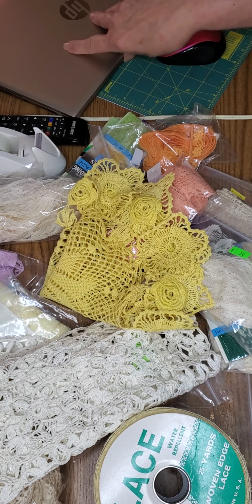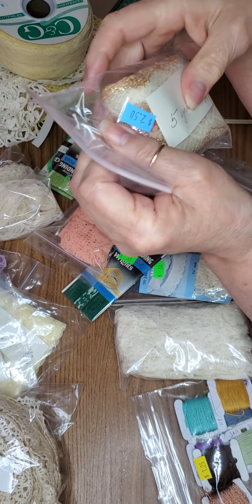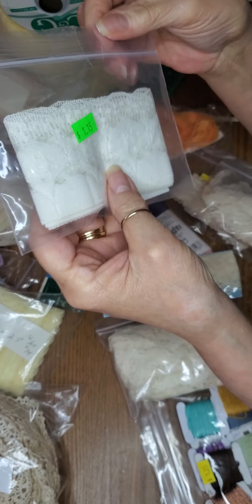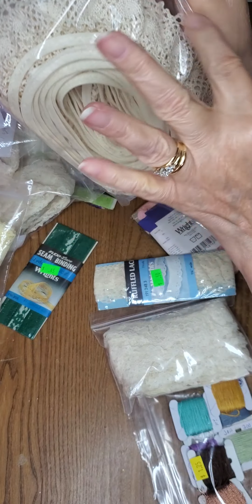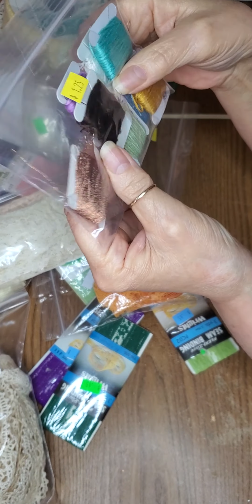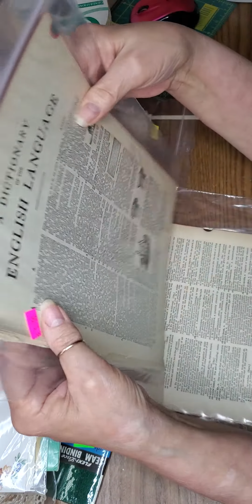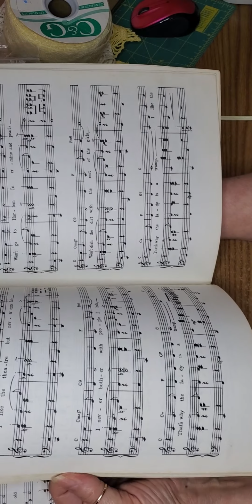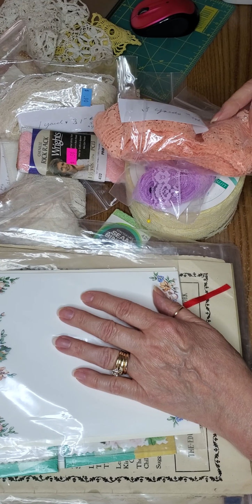Thrift Store Haul